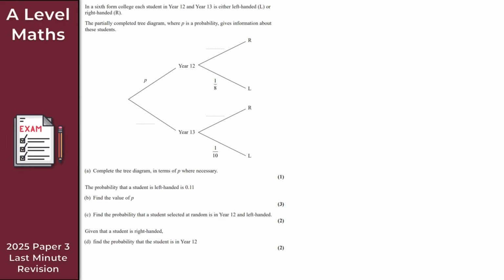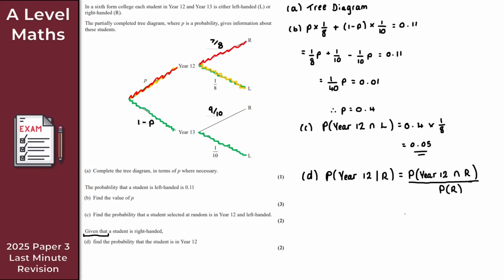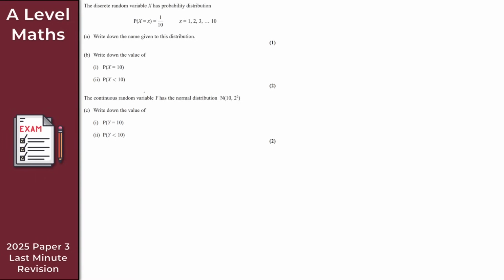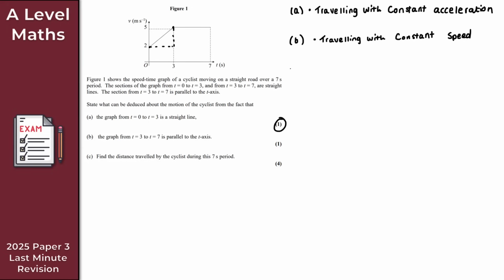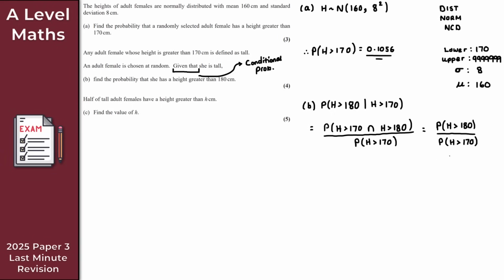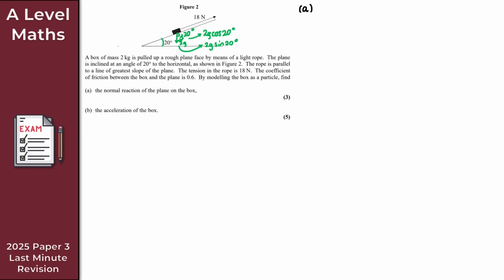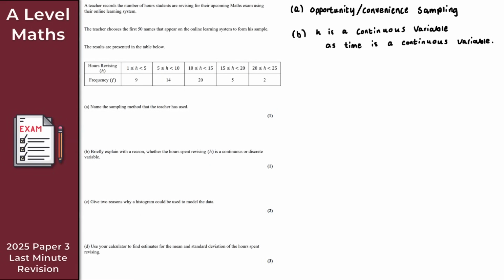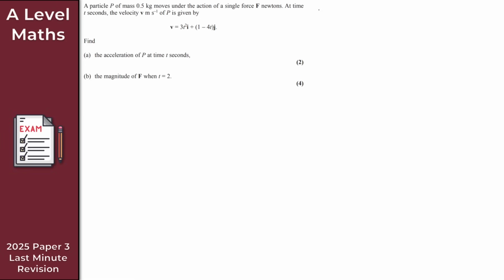Edexcel A Level Maths | Paper 3 - Last Minute Revision & Predictions (WATCH THIS BEFORE PAPER 3)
🔵Need some Last Minute Revision for Edexcel A Level Maths Paper 3? We've got you covered!🔵

🟠Here are the topics that you need to focus on for Paper 3 as well as their respective video:🟠

🔴Year 1 - Statistics🔴

🟢Year 2 - Statistics🟢

AJMaths.co.uk

Timestamps:
00:00-02:30 - Introduction
09:00-10:43 - Q1 (Probability)
10:43-18:37 - Q2 (Vectors)
18:37-24:59 - Q3 (Probability Distributions)
24:59-31:31 - Q4 (Speed-Time Graph)
31:31-44:06 - Q5 (Normal Distribution)
44:06-53:08 - Q6 (Forces and Friction)
53:08-1:04:14 - Q7 (Histograms and Data)
1:04:14 - Q8 (Further Kinematics)